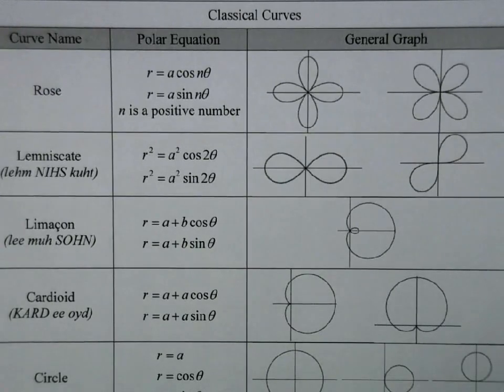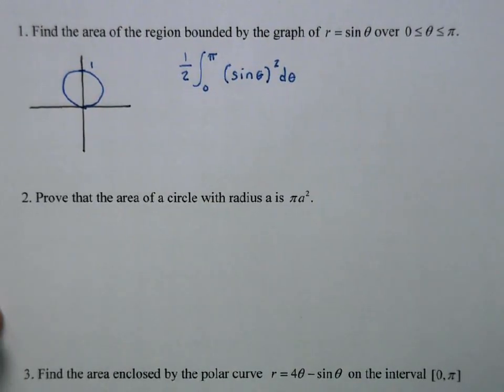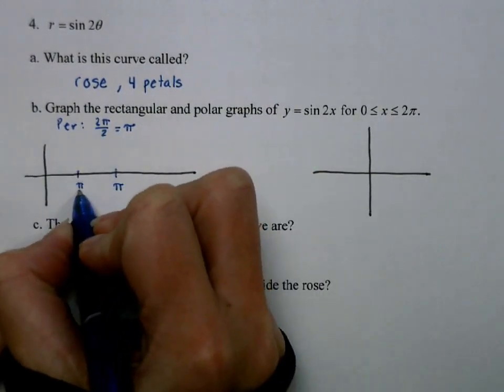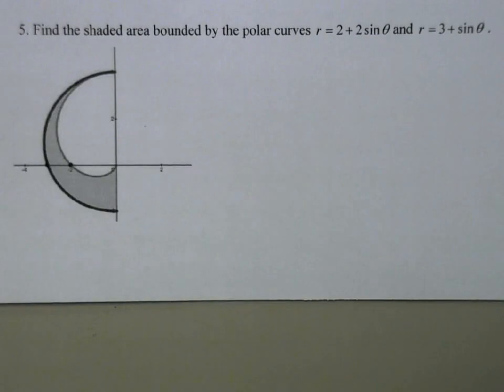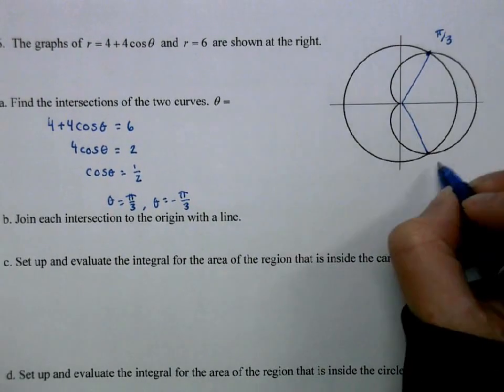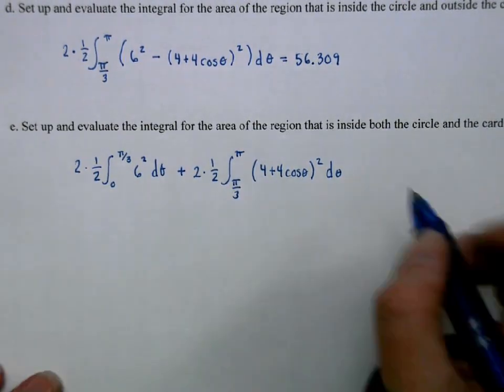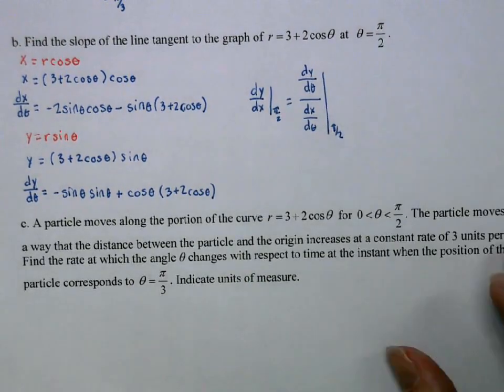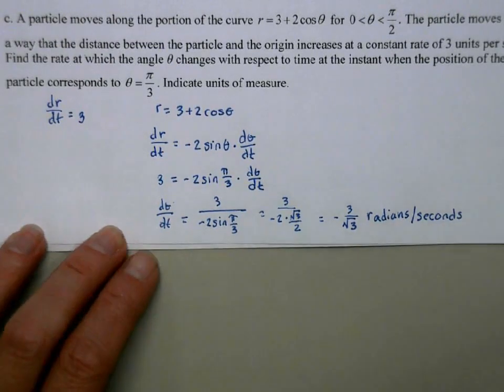Area of Polar Curves